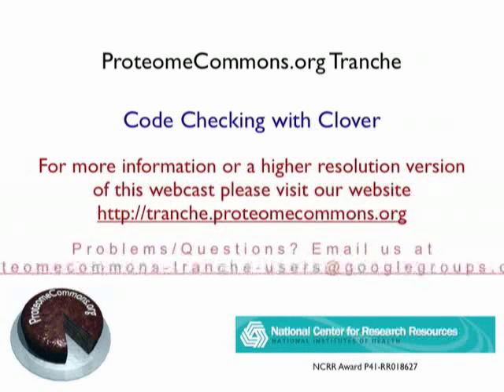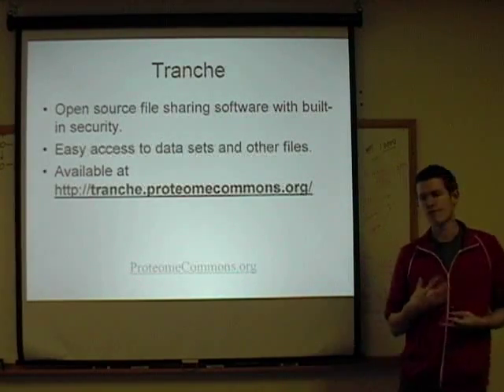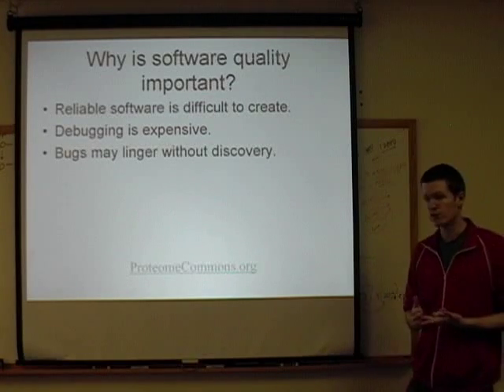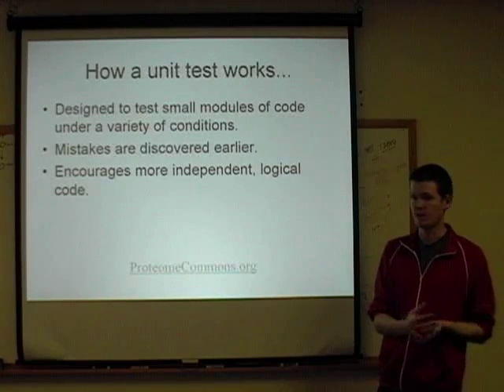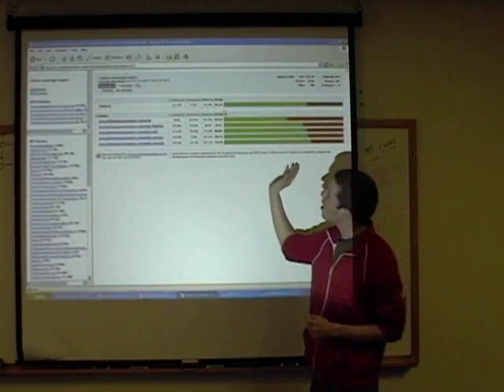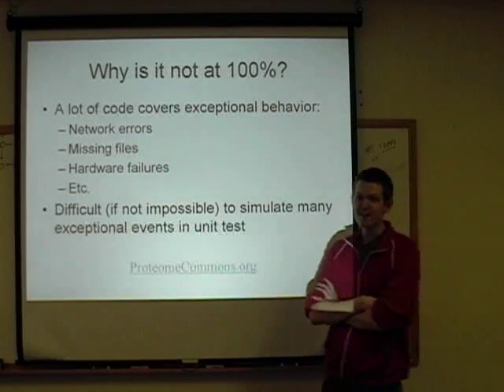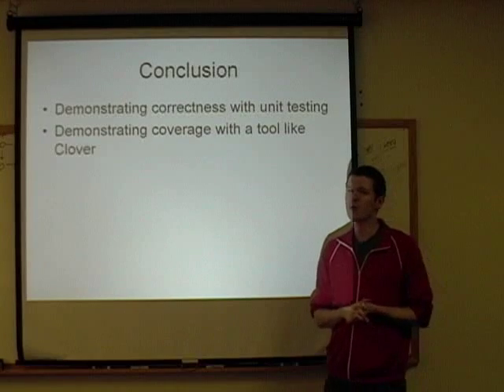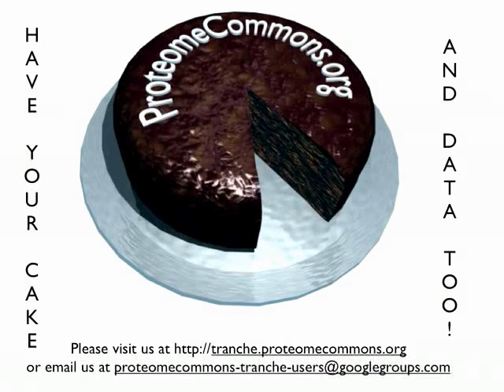Clover Presentation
This video is a presentation of how to use the clover code checking software